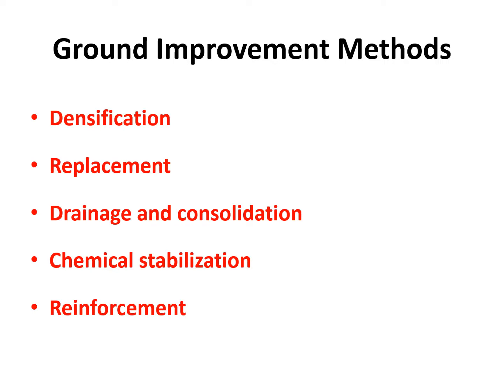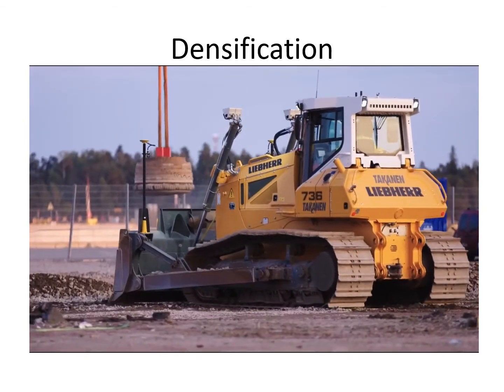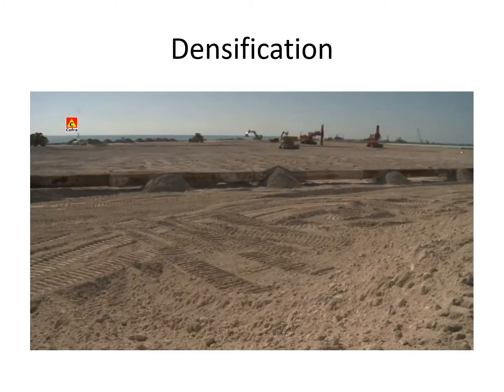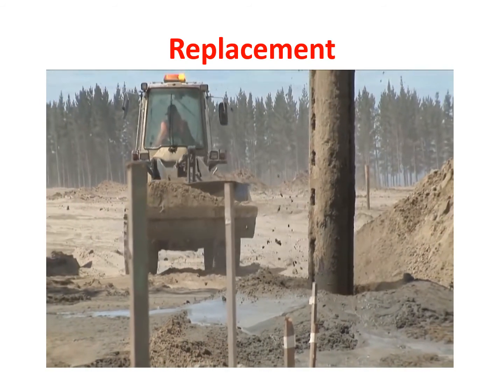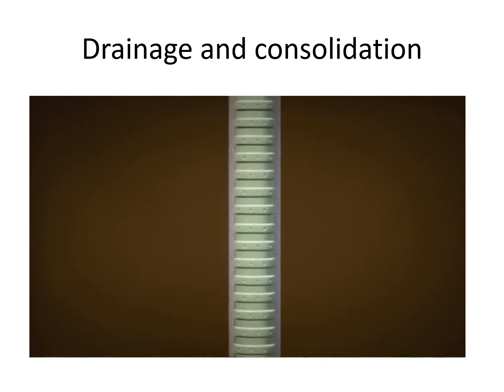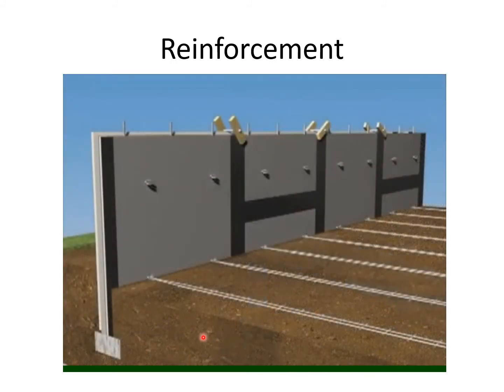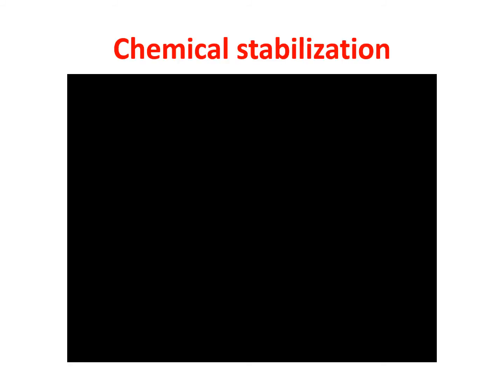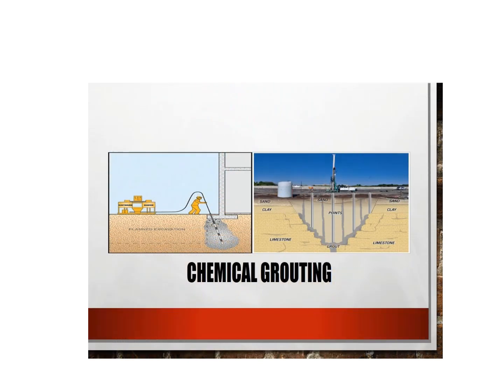TechTalk #87 " Ground Improvement Techniques" By Mr. P Saravanan (PhD)Ass.professor, Dept of CE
TechTalk Series #87
" Ground Improvement Techniques"
By Mr. P Saravanan (PhD)
Associate professor, Department of Civil Engineering, Vedavyasa Institute of Technology ,